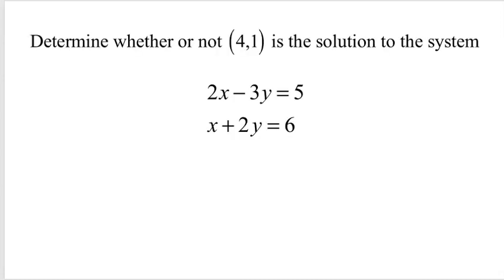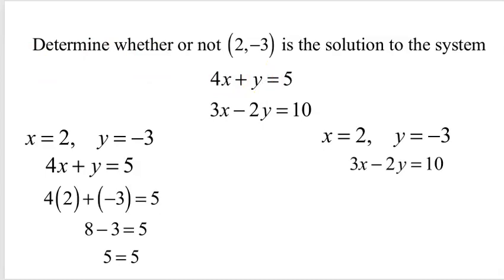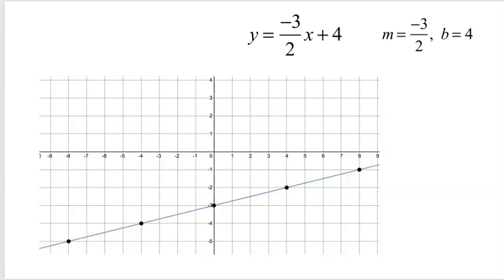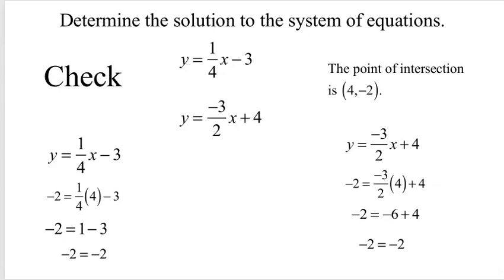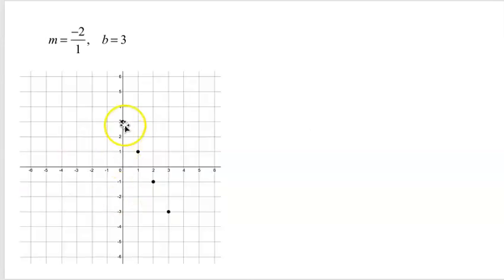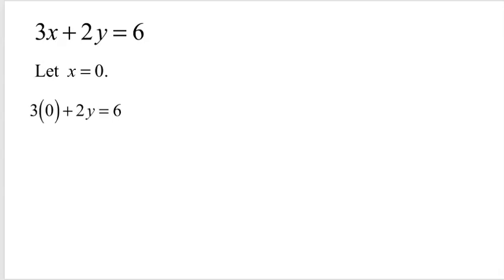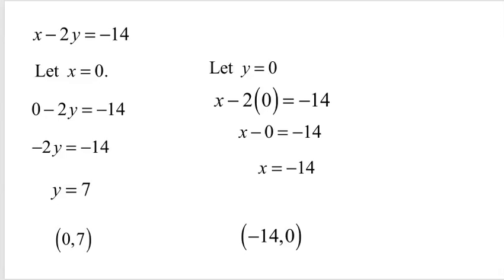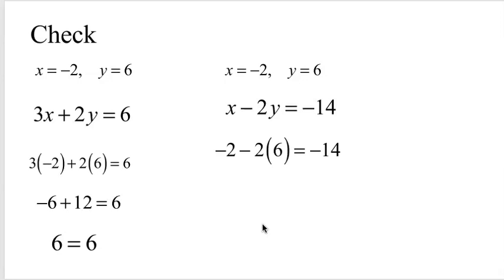Solving Systems by Graphing